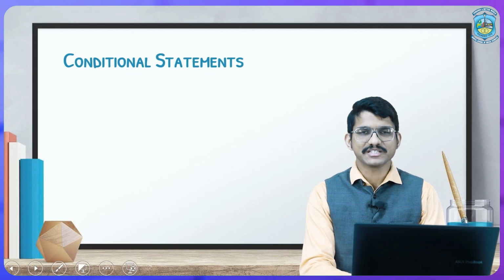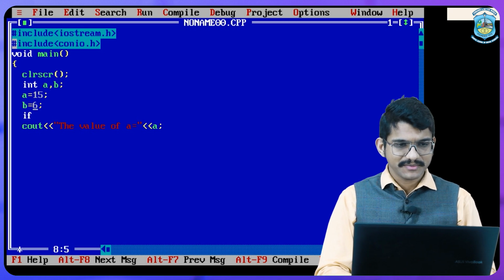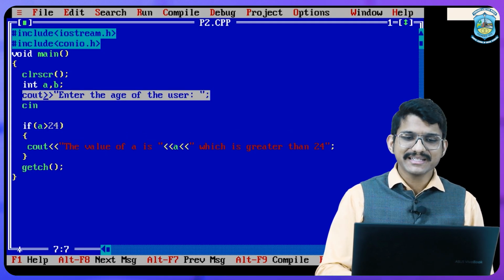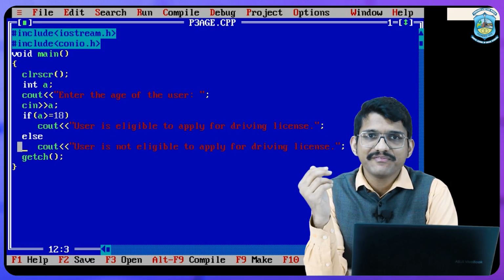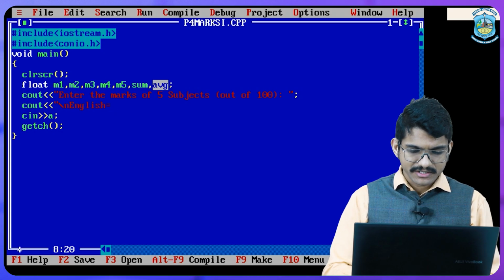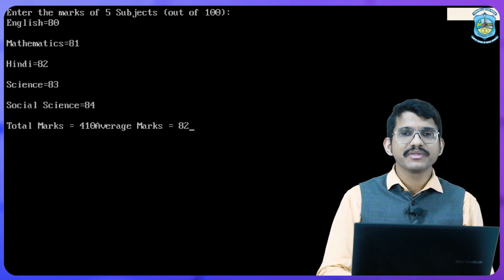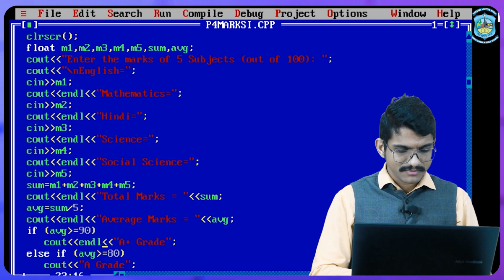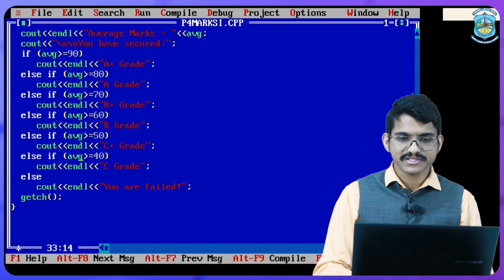Addition of Two Numbers in C++ | Arithmetic Operations & Conditional Statements in C++ | BSSS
Learn the basics of C++ programming in this beginner-friendly tutorial by The Bhopal School of Social Sciences. This video covers:

🔹 How to add two numbers in C++
🔹 Use of conditional statements (if, else if, else) in C++

Whether you are just starting your programming journey or revising core concepts, this video will help you understand the logic and syntax of C++ with simple examples.

📍 Presented by: [Insert Your Name], Assistant Professor, BSSS College
🎓 Institution: The Bhopal School of Social Sciences, Bhopal